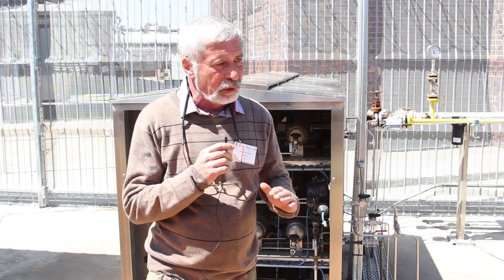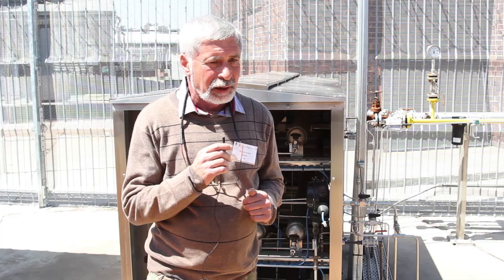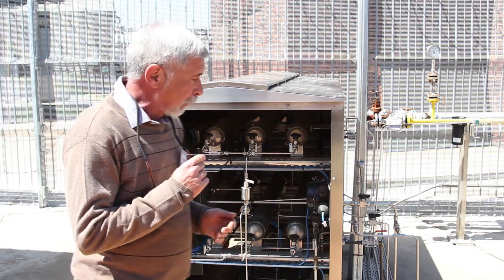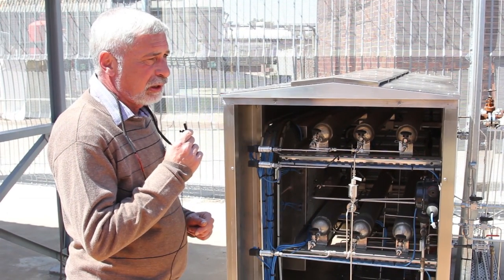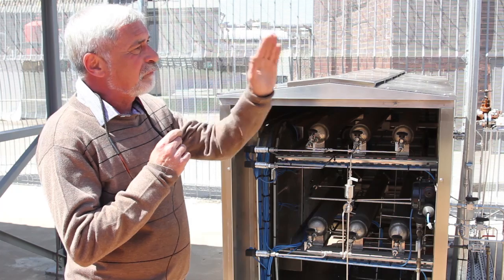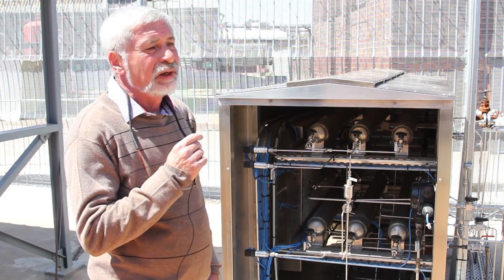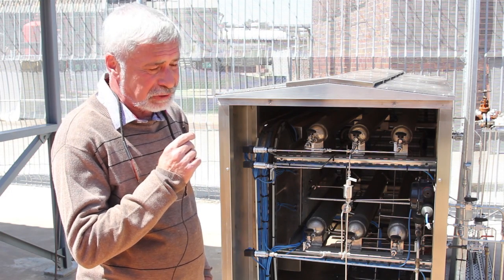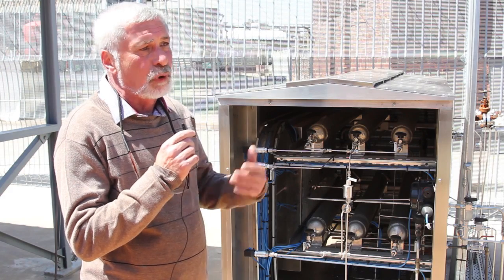SA's first hydrogen fuel cell forklift and refueling station at work